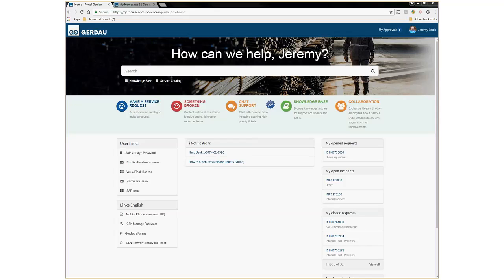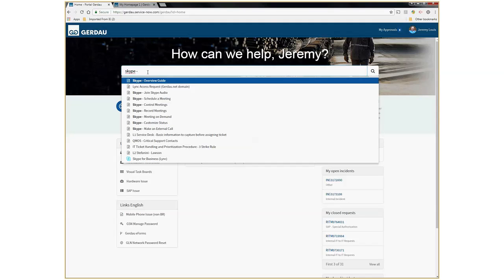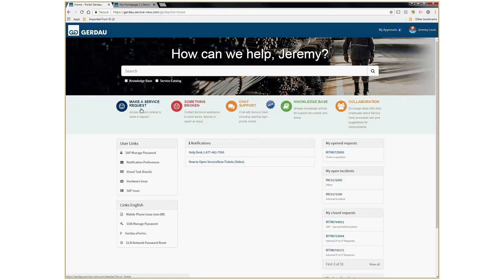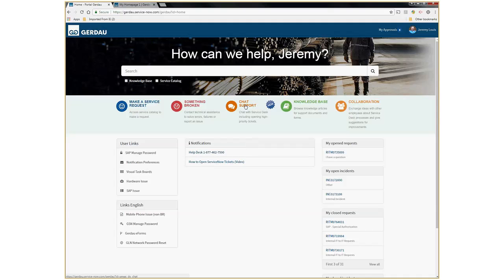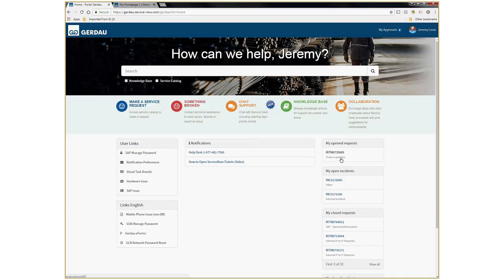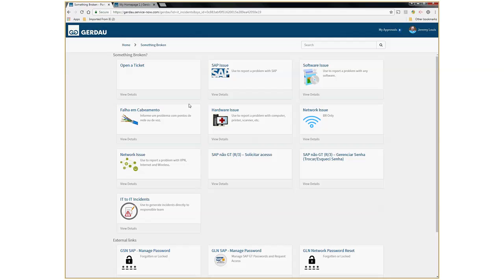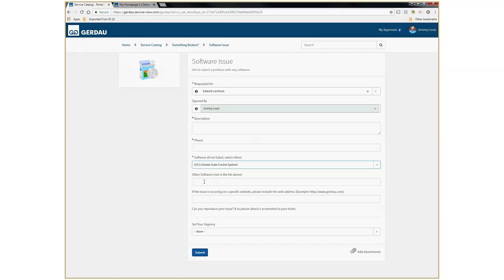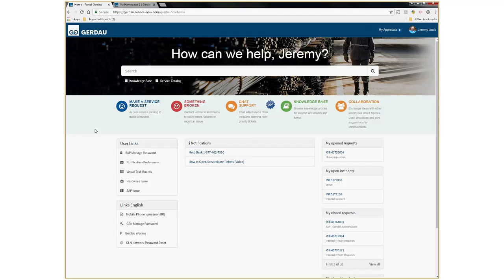ServiceNow Overview (Jakarta)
Describe how ServiceNow users access the portal and submit a ticket.